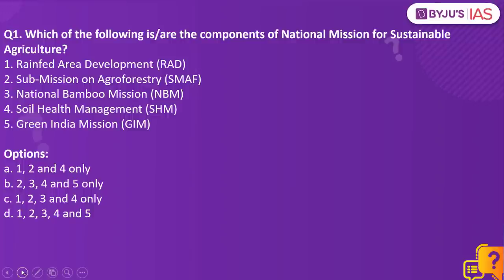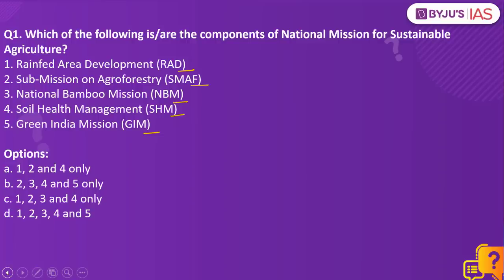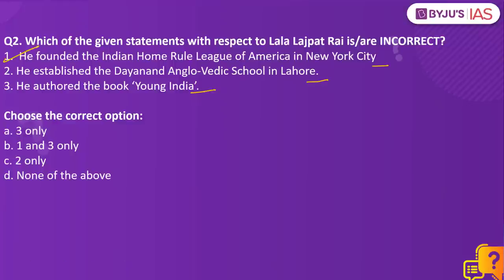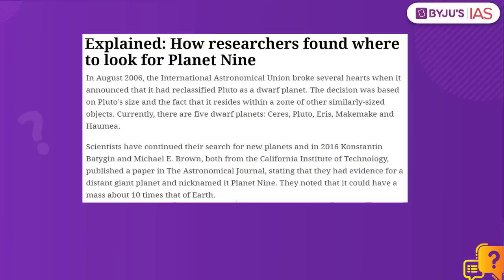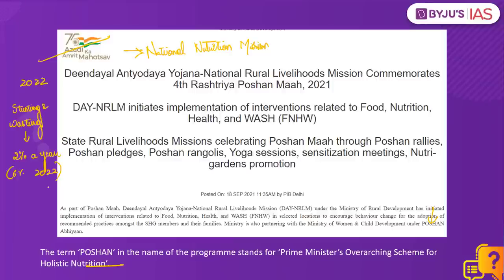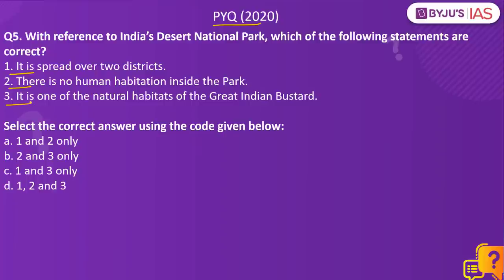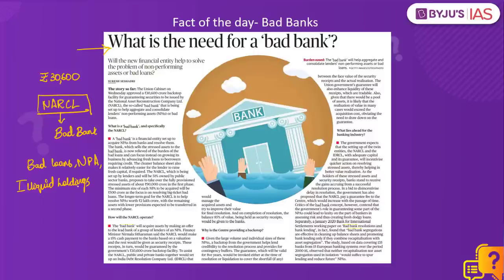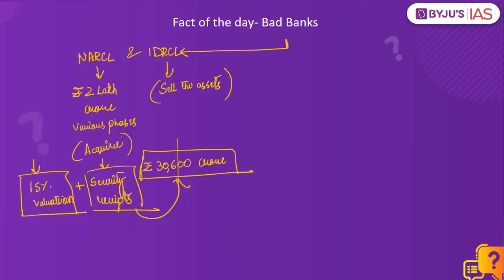CSE: Prelims 2022 - Daily Quiz for IAS Exams | 19th September, 2021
Topics:
1. National Mission for Sustainable Agriculture (NMSA) (00:00)
2. Lala Lajpat Rai (2:33)
3. Makemake, Eris and Haumea (4:40)
4. POSHAN Abhiyan (5:47)
5. India’s Desert National Park (8:06)
6. Fact of the day- Bad Banks (9:05)

Happy Learning
BYJU'S IAS